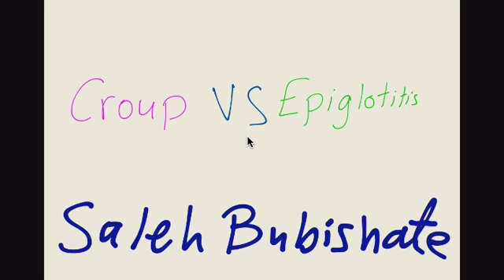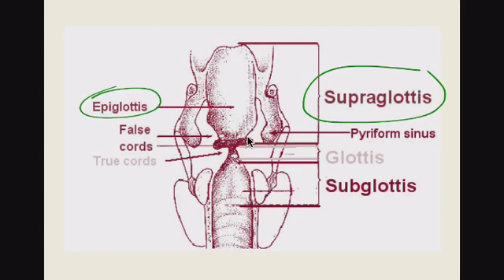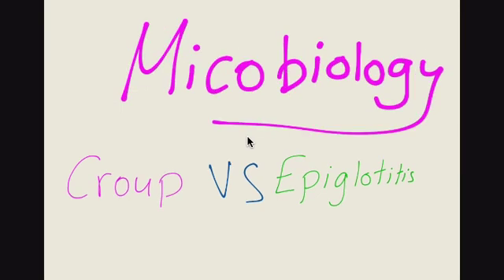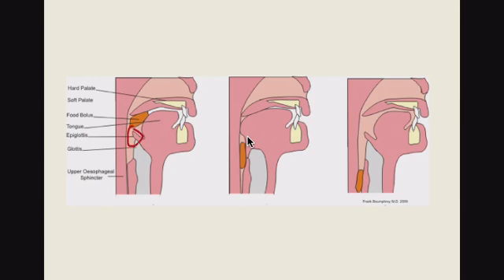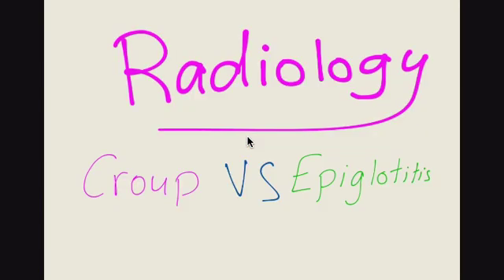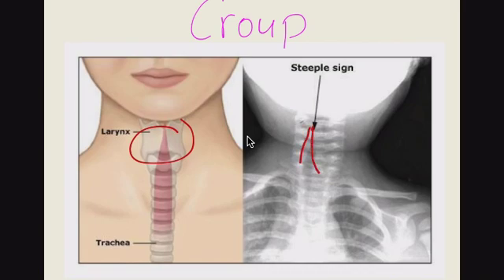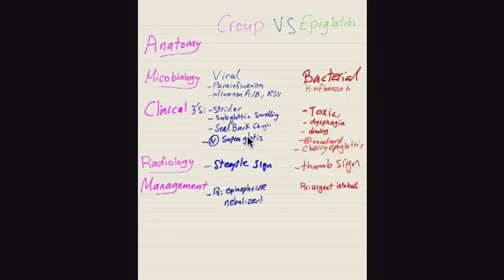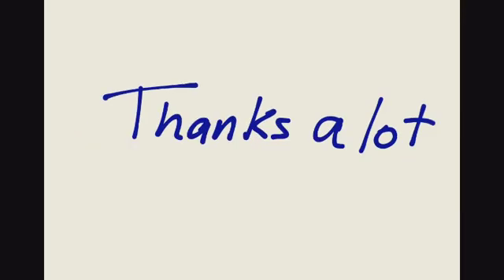Epiglotitis Vs Croup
Unit3 - problem 1 ,,,,by Saleh Bubishate